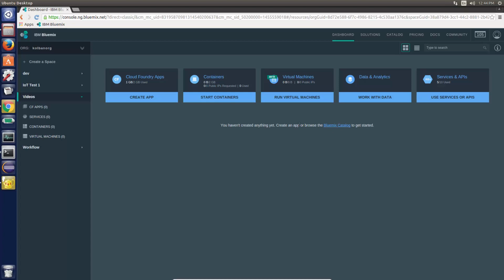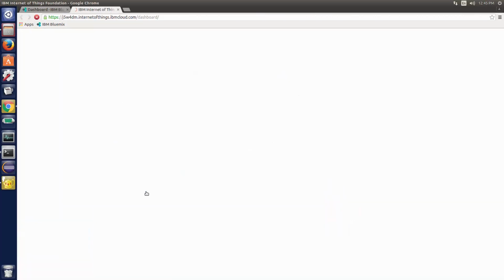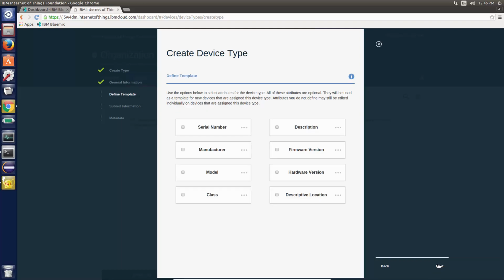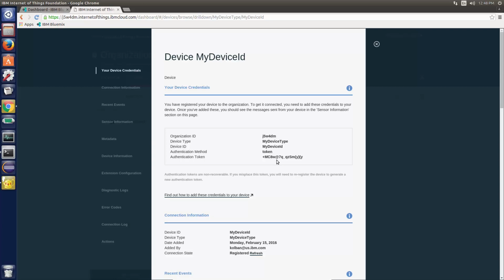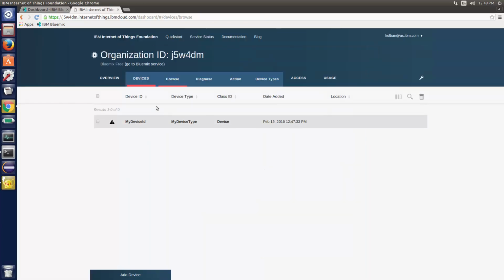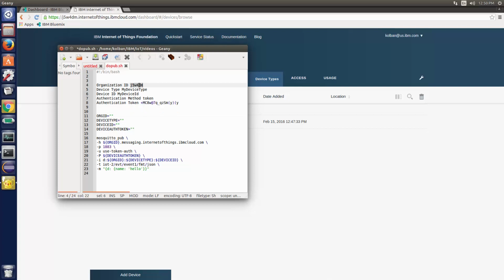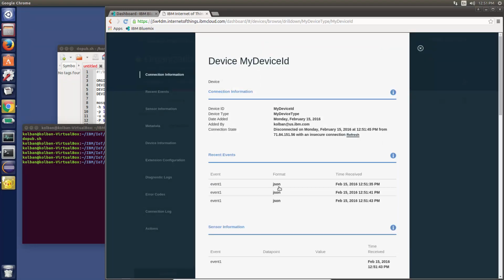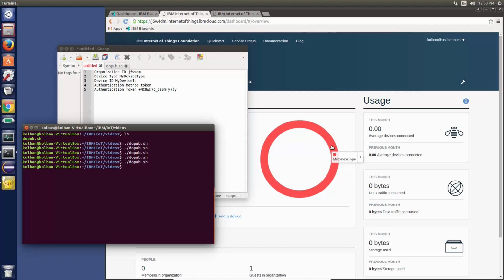IBM IoT: Service definition, device definition, test messages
In this IBM IoT technical video we will illustrate how to define an IoT Foundation service, define a device type and then define a device instance.  To validate that all is working, we will then publish a message to IBM's IoT cloud using MQTT.